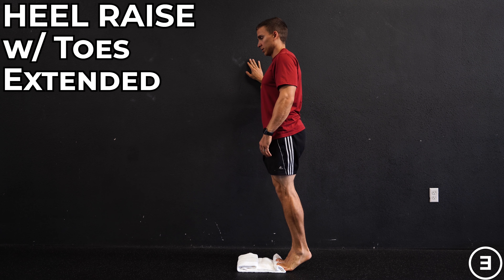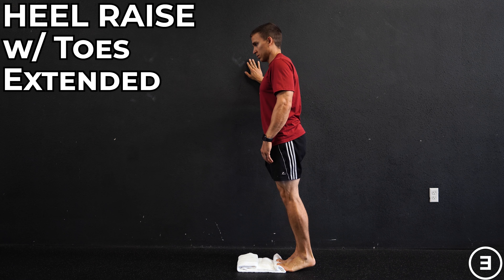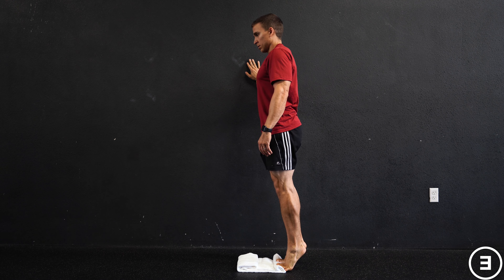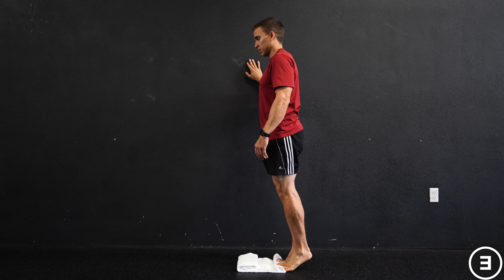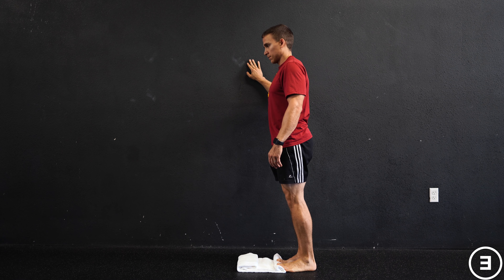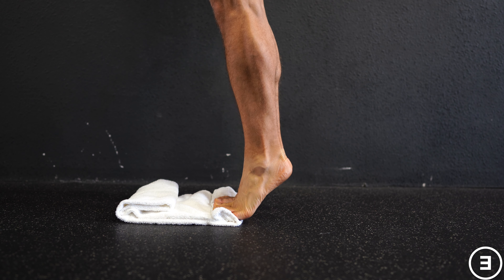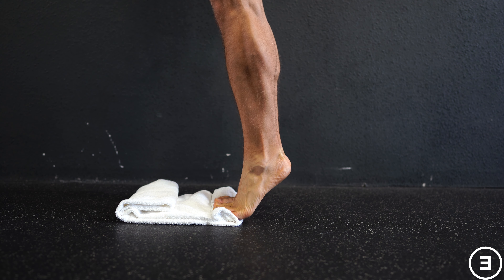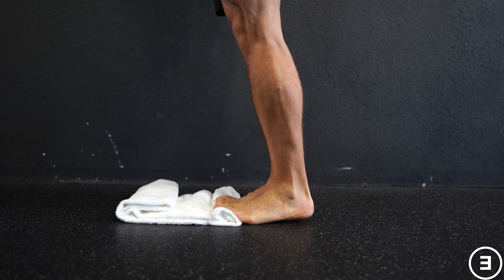Heel Raise with Toes Extended